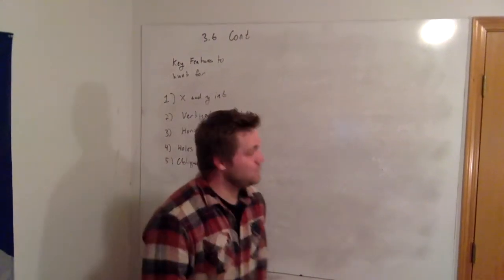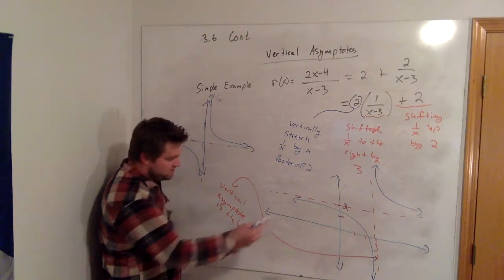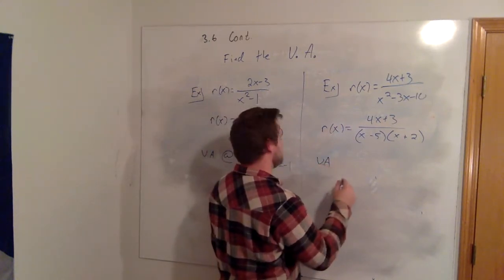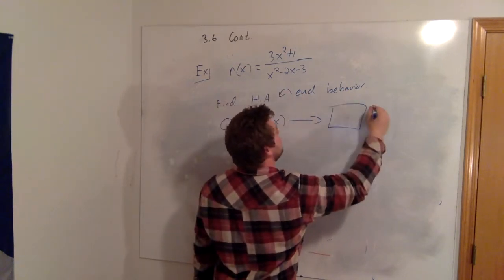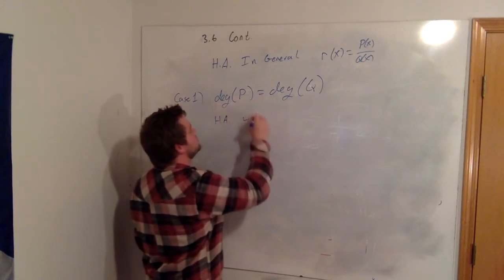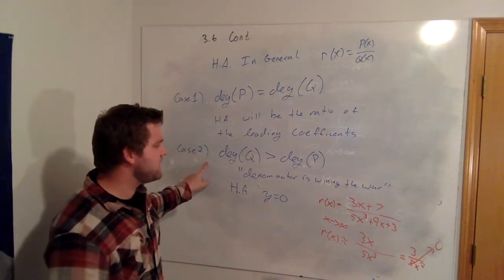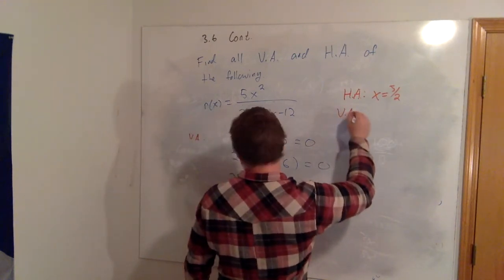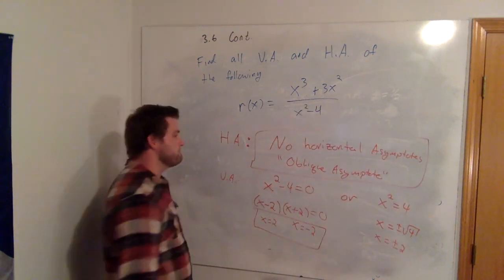3 6 Vertical and Horizontal Asymptotes